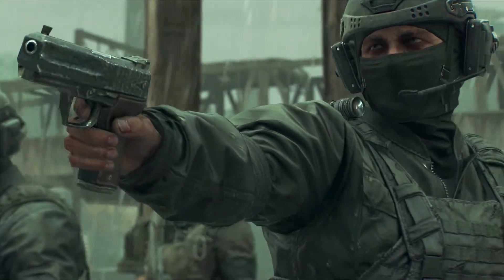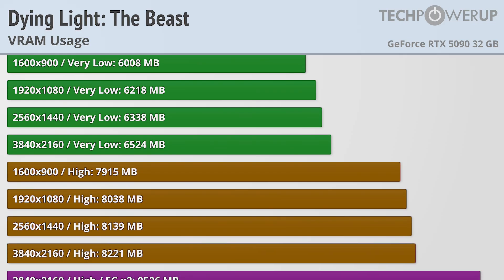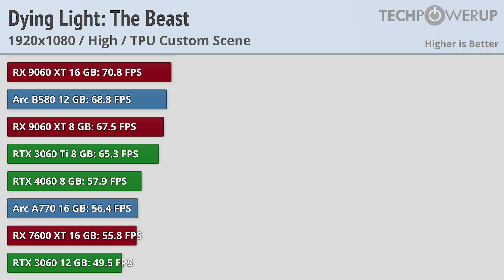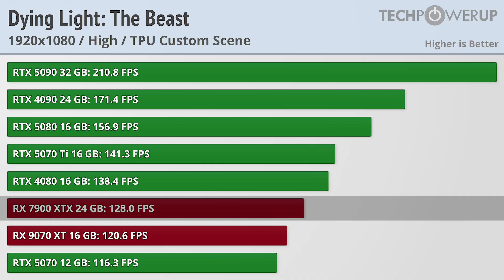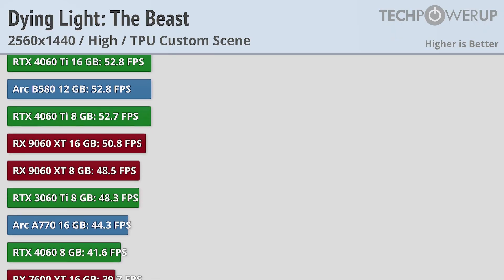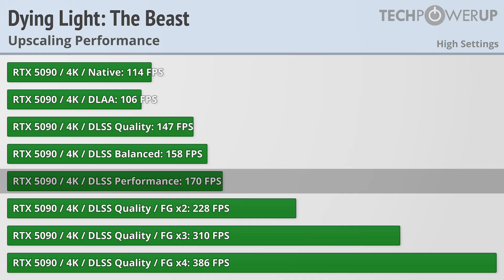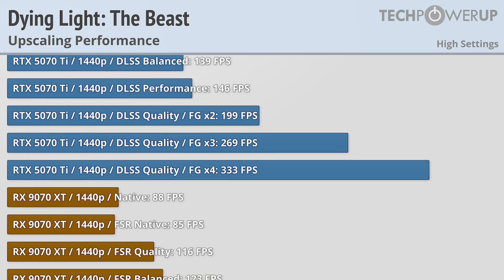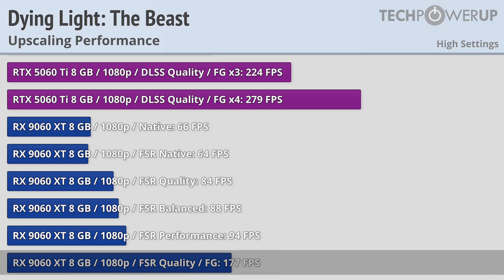Dying Light: The Beast - 33 GPU Performance Review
Released three years after Dying Light 2 Stay Human (2022), The Beast is still powered by Techland's C-Engine, the studio's proprietary in-house technology. This engine is designed for large, detailed open world environments, with support for physics-based interactions, and a dynamic ecosystem. You also get support for advanced lighting with global illumination, a weather system and screen space reflections. While pre-launch this was hailed as a ray tracing title, and NVIDIA even praised it for its RT effects yesterday, the actual game released without ray tracing support, and there's also no "ultra" profile, which enables RT.

Intro: 0:00 - 0:23
VRAM: 0:23 - 0:50
Quality Comparison: 0:50 - 1:07
Performance : 1:07 - 4:22
Outro: 4:22 - 4:44